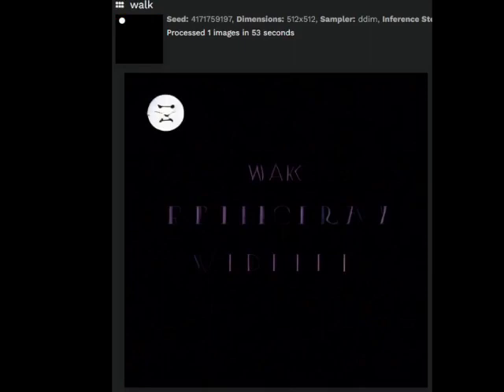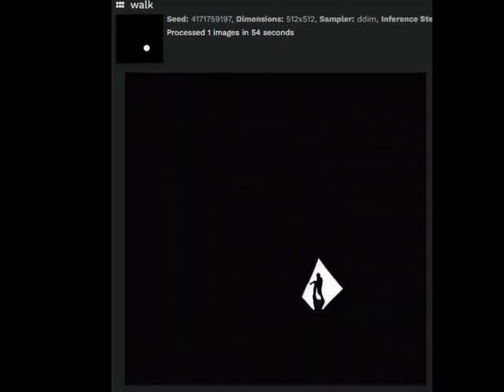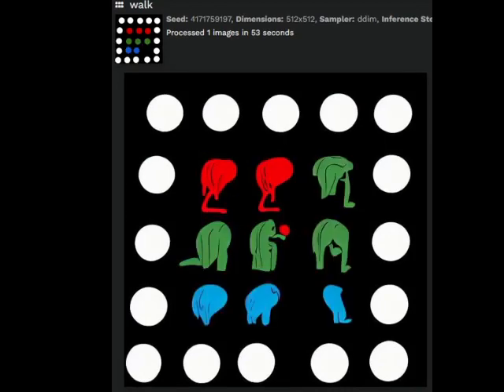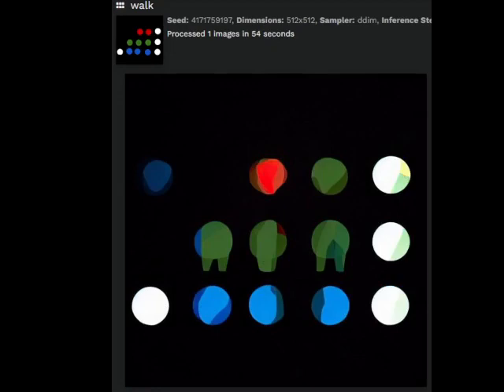Slideshow of images generated by A.I.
I made an audio track and I wanted to create a video for it. I tried using Stable Diffusion packaged as Easy Diffusion.
The images in this clip are screen shots that have been cropped to show the prompt, seed and guide image. If you use the same version you could re-create the images that you like.
Have fun!